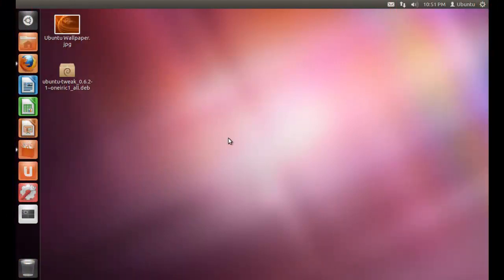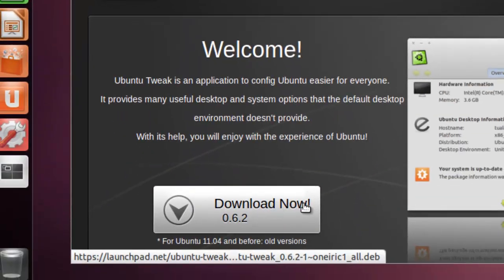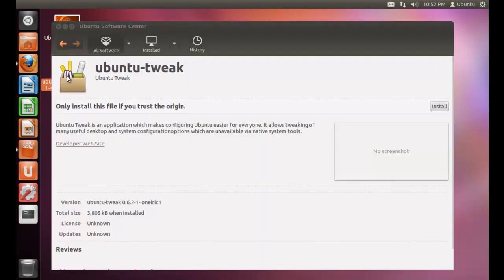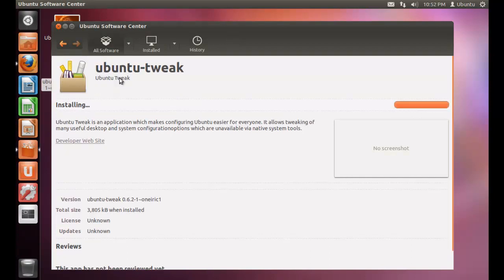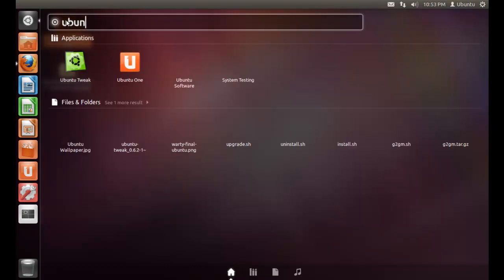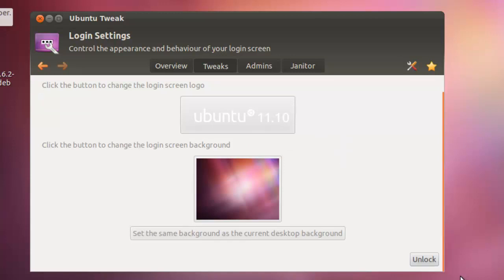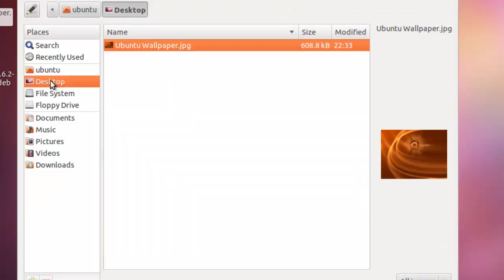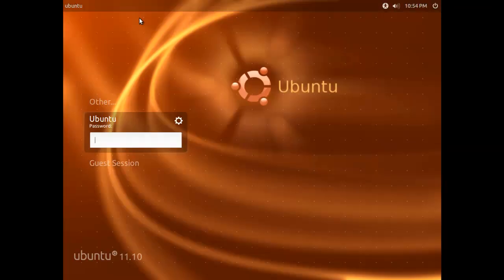How to change the login screen in Ubuntu using Ubuntu Tweak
Video on how to change the login screen wallpaper in Ubuntu using Ubuntu Tweak by Rajat Mendus [RHCE (Red Hat Certified Engineer) at the age of 11, RHCSS (Red Hat Certified Security Specialist) at the age of 13.] Mr. Rajat is a visiting faculty of ipsr solutions ltd.